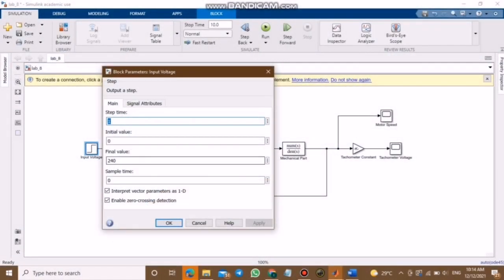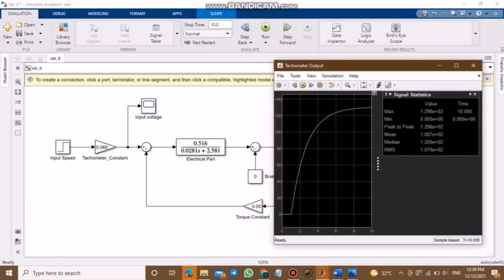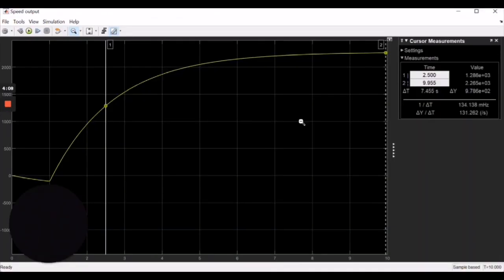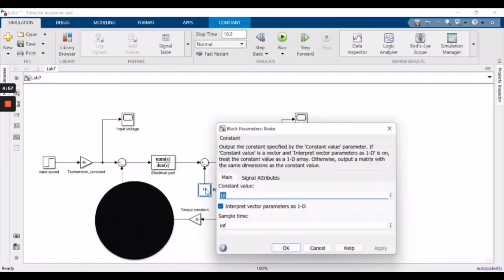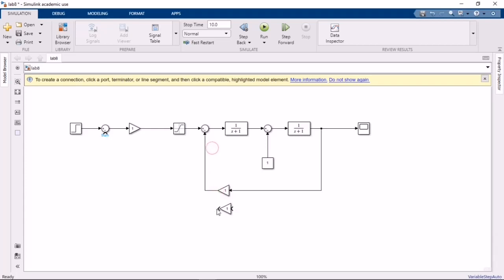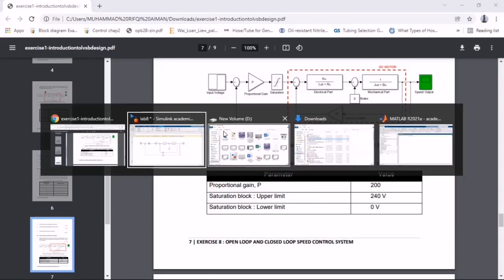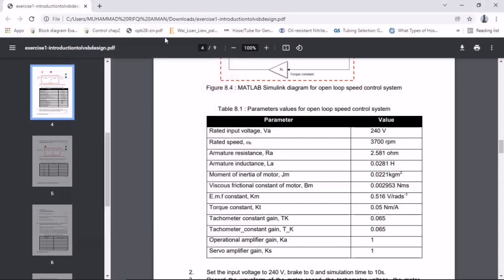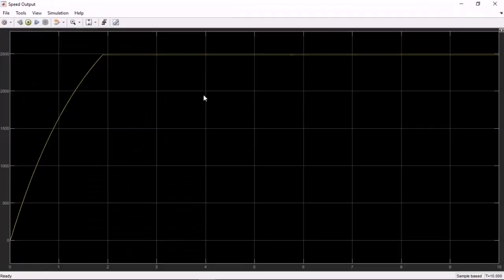Exercise 8 : Open & Close Loop Speed Of Control System